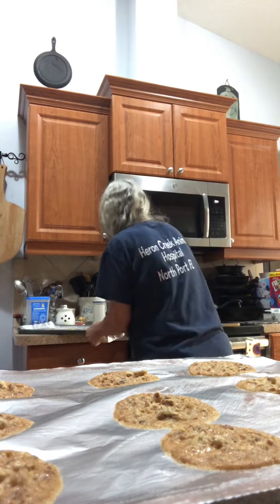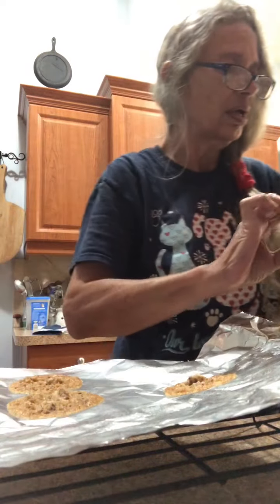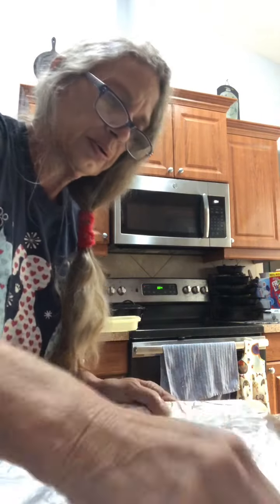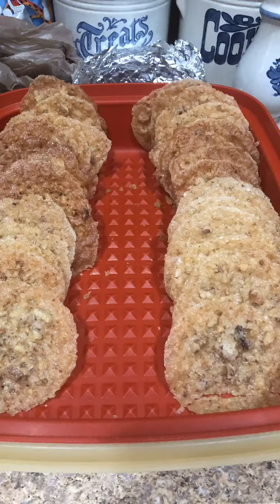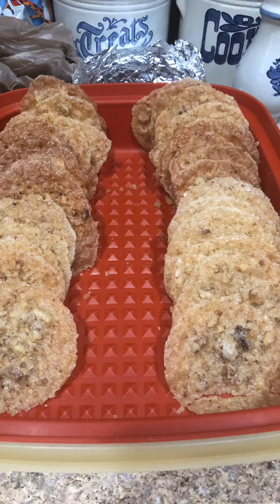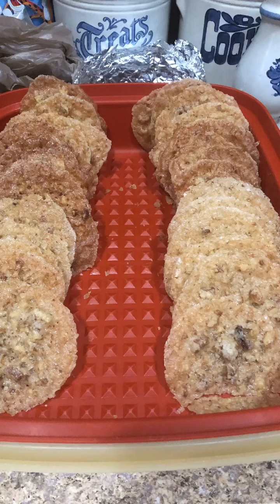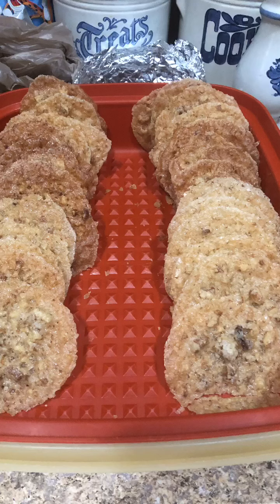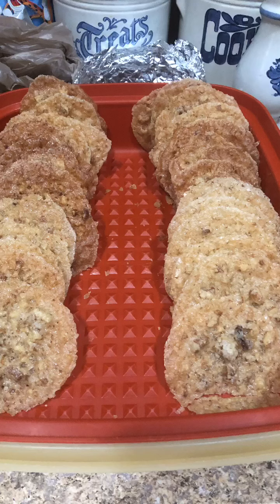Pecan Lace Cookies, correction it’s 4 Tablespoons of flour, A paper thin cookie, so delicate,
pecanlace,cookies,cookierecipes,southerncooking ,countrycooking desserts dessertrecipe dessertideas This is a North Carolina Pecan lace cookies, light and delicate , Correction in recipe, it’s 4 tablespoons of flour, not tsp